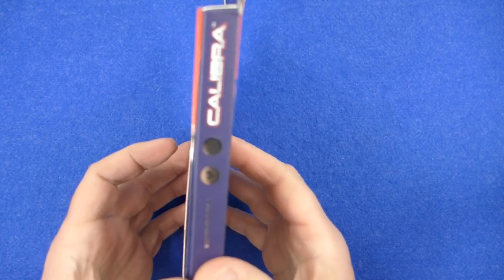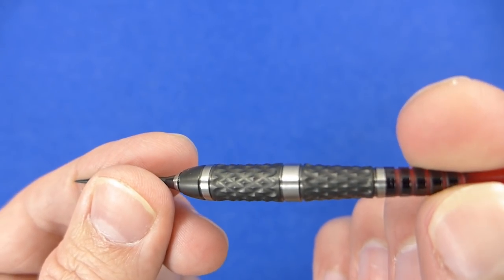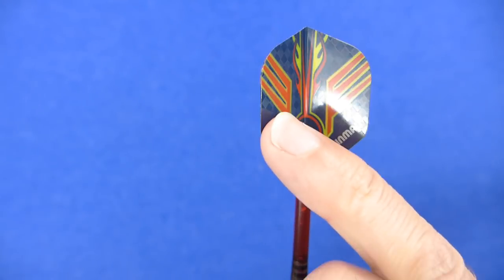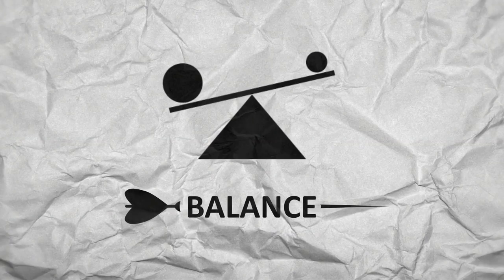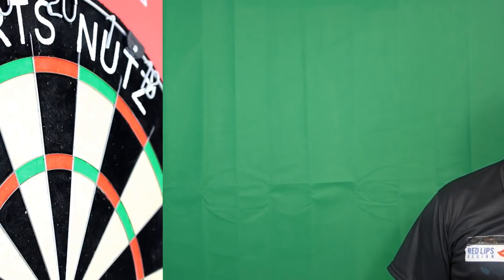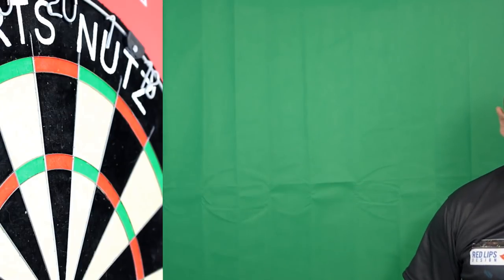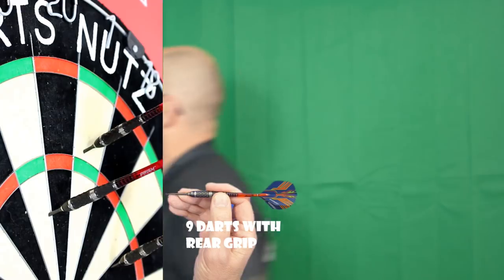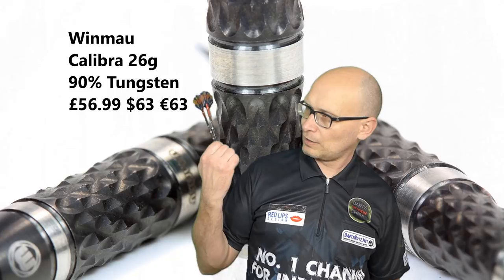Winmau Calibra 26g Darts Review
A review of the Winmau Calibra darts from the recent Winmau 2019 launch.  These have the new Matrix Grip and a black Onyx coating.  They are 26g and 90% tungsten.

Video Index:

Intro: 00:14
Box & Contents: 00:46
Close Look: 01:32
Detailed Dimensions: 03:54
Weight: 04:45
Balance: 05:14
Darts In Action: 05:35
Flight Slow-Mo: 08:50
Conclusion: 09:40
Outro: 10:49

Also check out our darts forum with over 11,000 members from all over the world and join the Darts Nutz community!

Darts Too Light? Make Them Heavier! How to increase the weight of your darts with tungsten putty